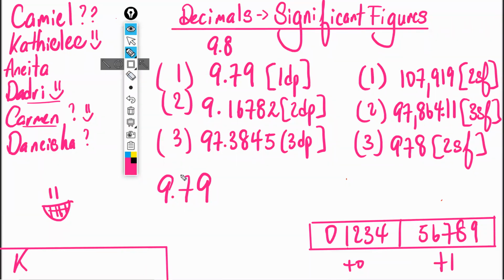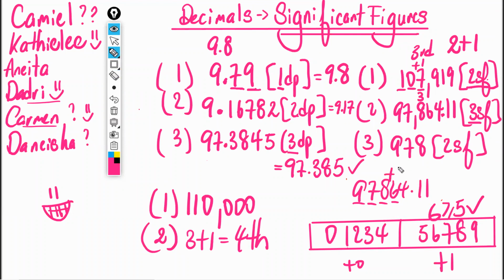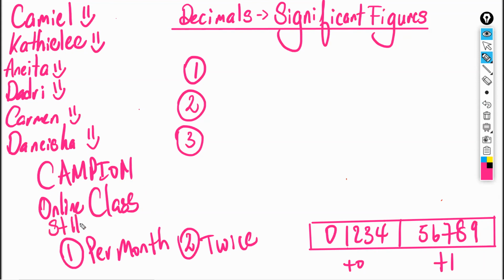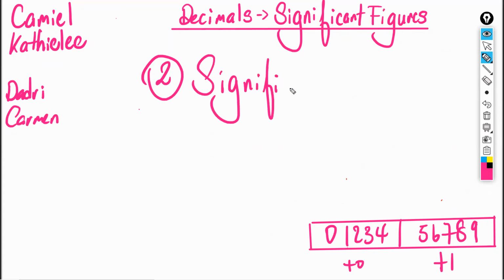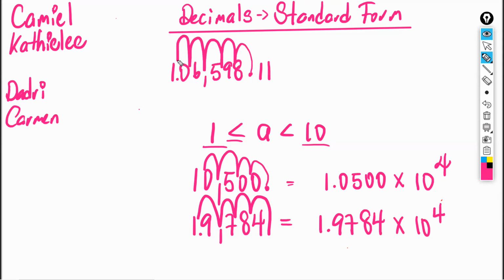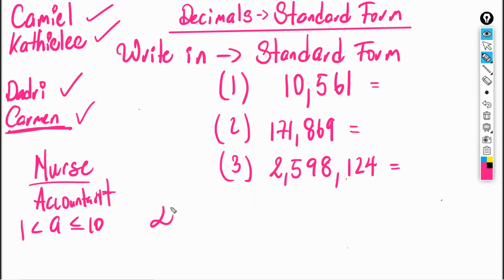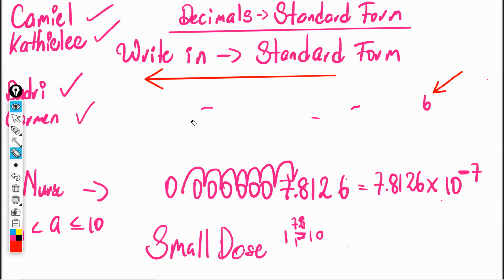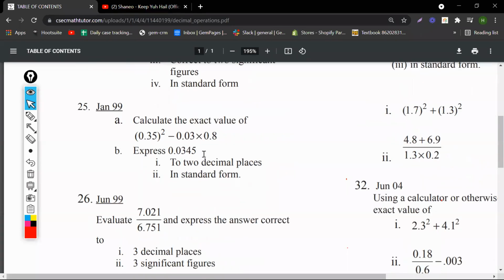Decimal Places, Significant Figures and Standard Form